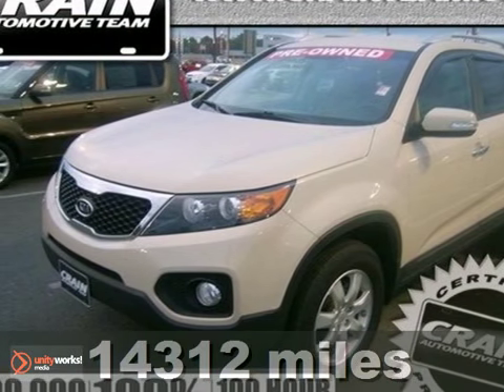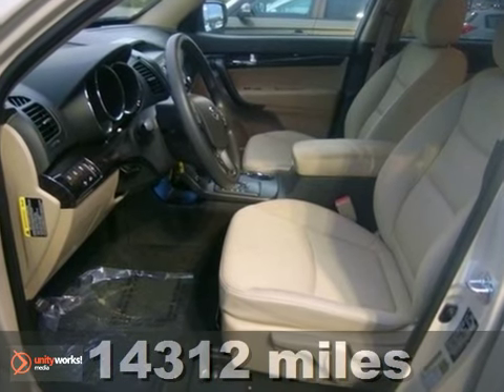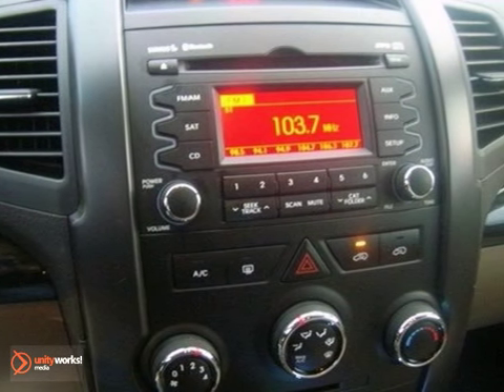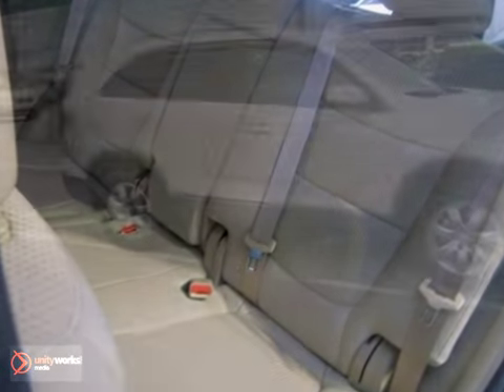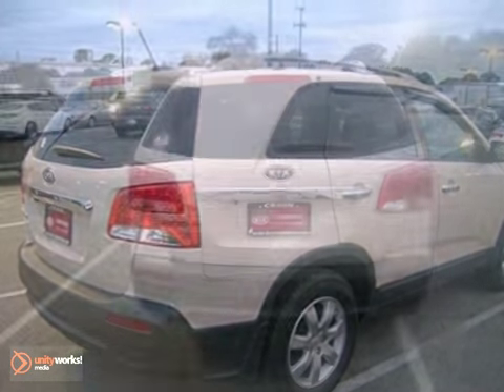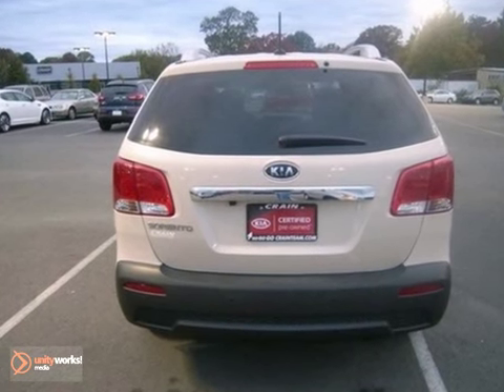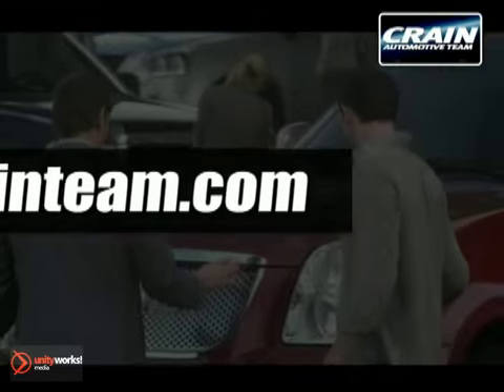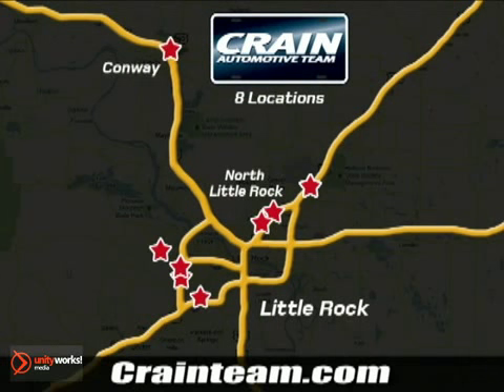2011 Kia Sorento 3KT5100A in Sherwood AR Little Rock, AR - SOLD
If you are looking for real value on a great used car, Crain Kia of North Little Rock invites you to call and make an appointment to view this 2011 Kia Sorento, stock# 3KT5100A. We are conveniently located near Sherwood AR Little Rock, AR and known for our great selection, reliability and quality. Call to take a look at this 2011 Kia Sorento today.

5830 Warden Rd
Sherwood AR Little Rock AR, 72210